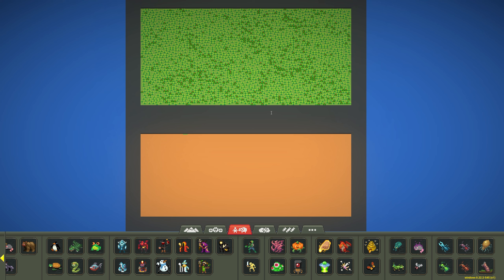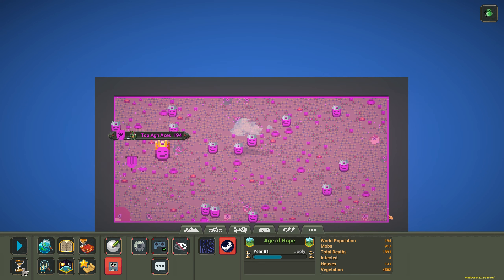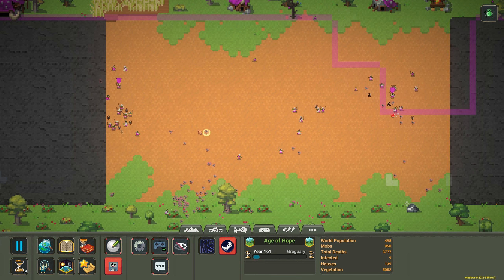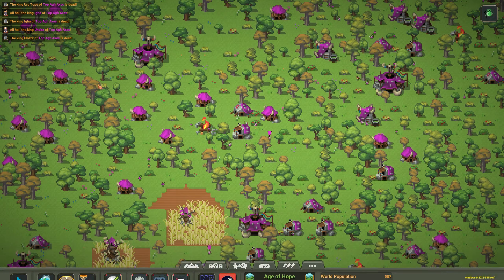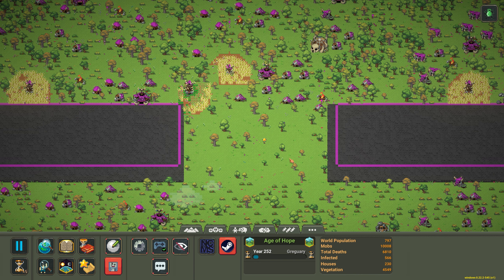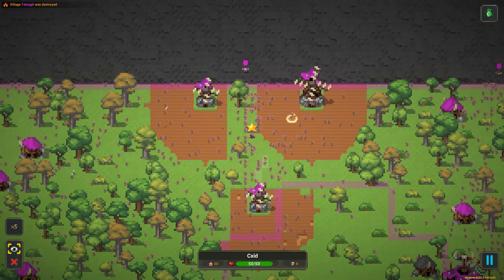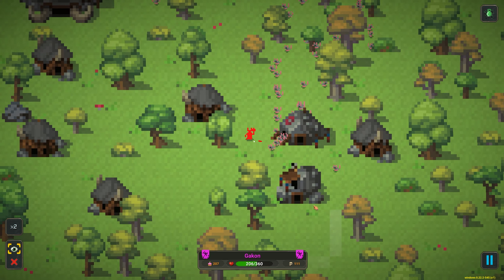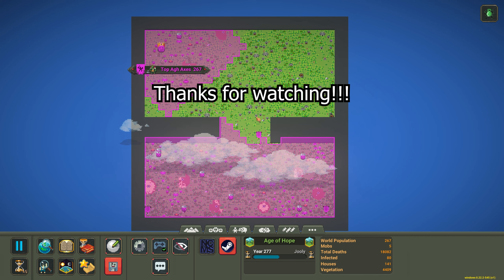Orcs Vs Rat Horde | WorldBox - God Simulator | 10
Yes-yes.

"WorldBox is the ULTIMATE god simulator and sandbox game!"